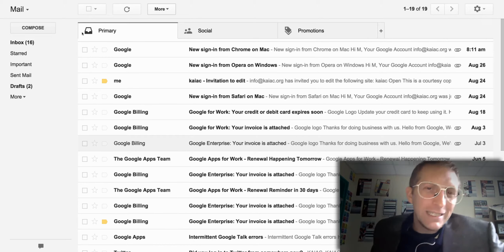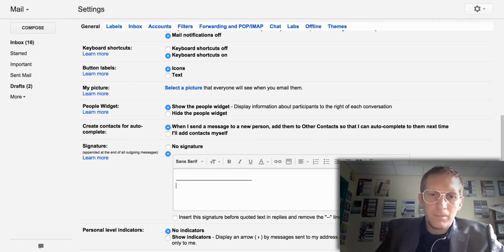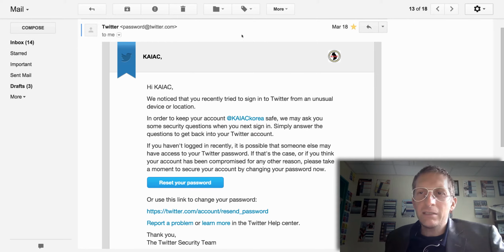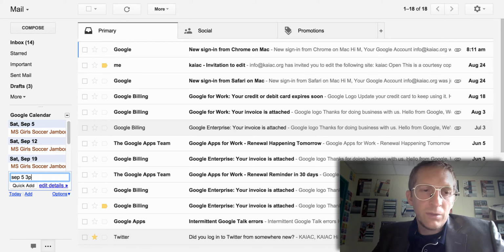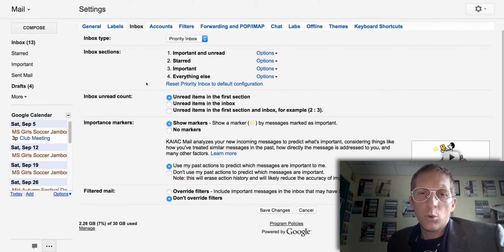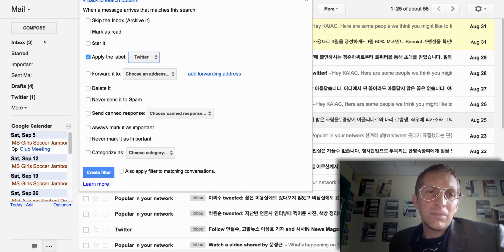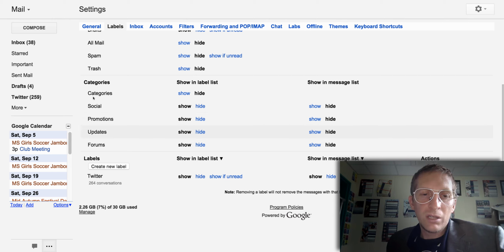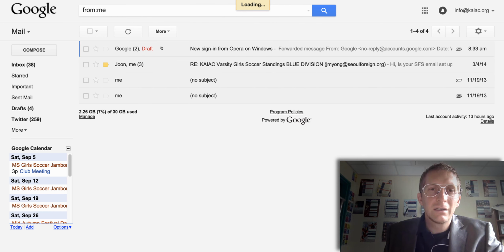Efficient Gmail Tips Tutorial